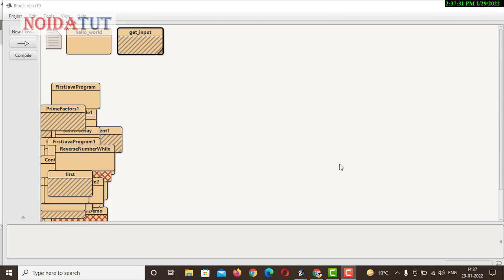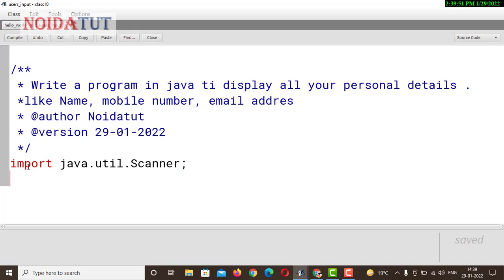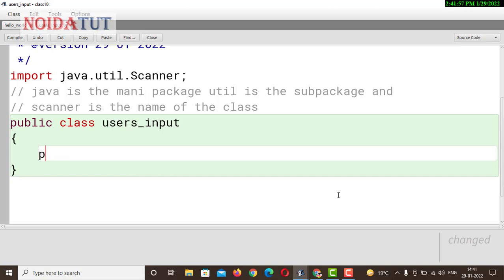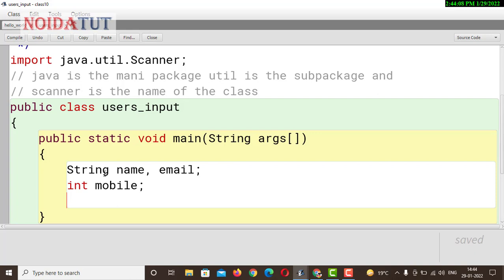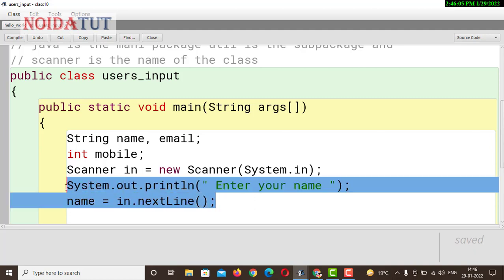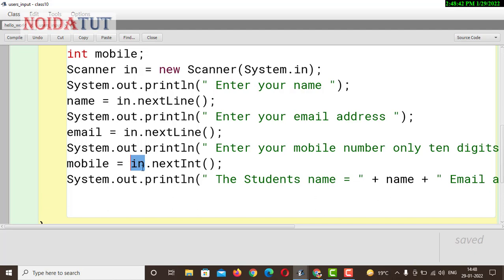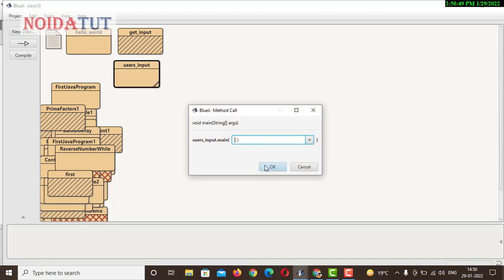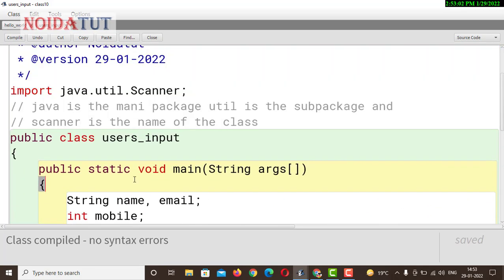Take Users input in java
Take Users input in java String data types and integer data type s